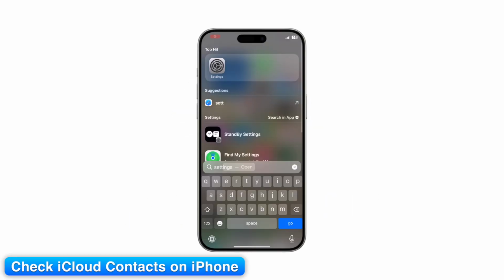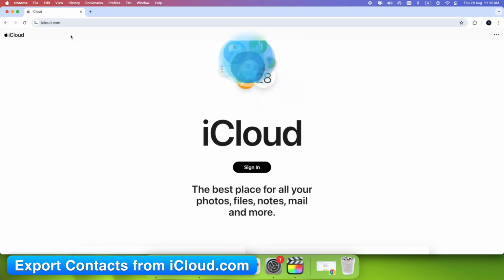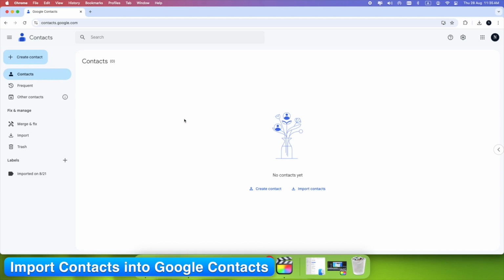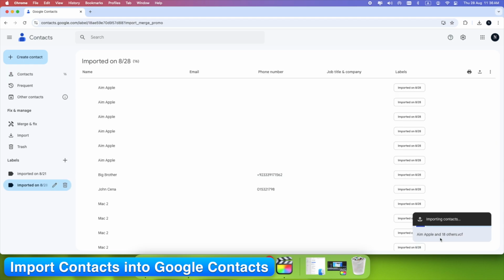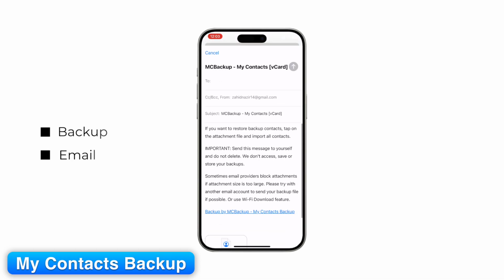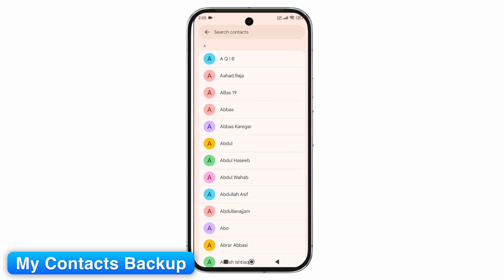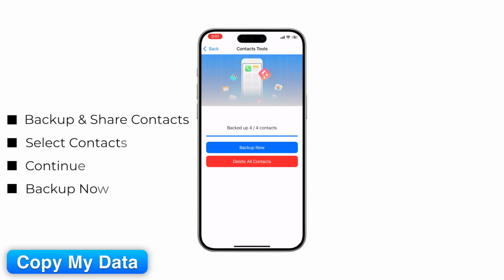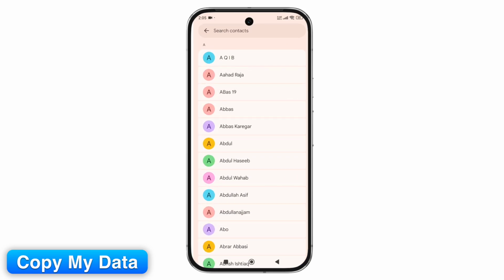How to transfer iCloud Contacts to Android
Switching from iPhone to Android but worried about losing your contacts? In this video, we show you the easiest and most reliable ways to transfer iCloud contacts to your Android phone. Learn how to export contacts from iCloud, import them into Google Contacts, and use simple third-party apps like My Contacts Backup and Copy My Data—without losing anything.

Whether you’re moving to Samsung, Pixel, Xiaomi, or any Android device, this step-by-step guide ensures all your contacts transfer safely and stay synced.

📱 Works with all iPhones & Android phones
💾 No data loss • No paid software • Beginner-friendly

Latest tips, tricks, and how-to guides for iPhone, iPad, and Mac users.

CHAPTERS 📖
00:00 – Introduction
00:33 – Check iCloud Contacts
01:12 – Export from iCloud
02:09 – Import to Google Contacts
03:09 – Third-Party Apps
06:47 – Final Tips